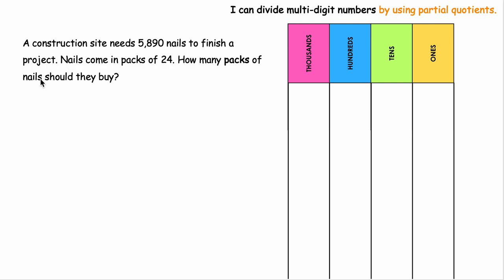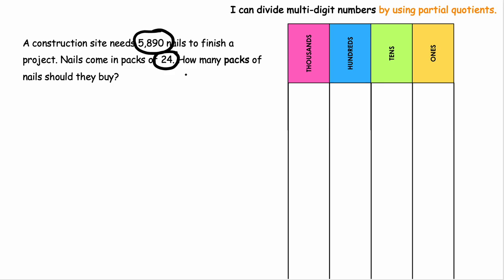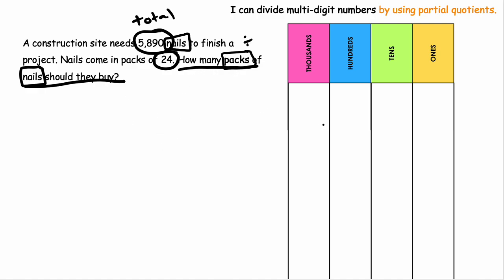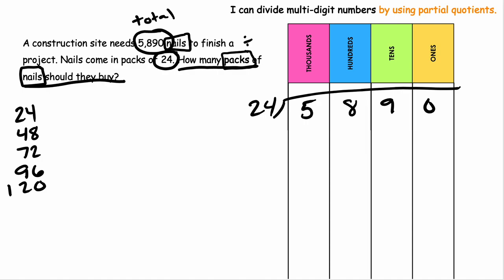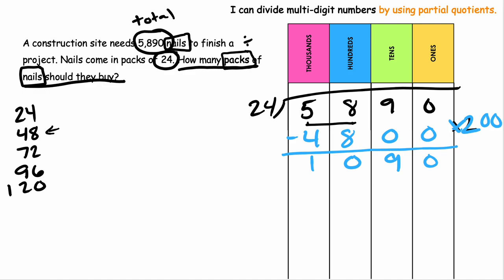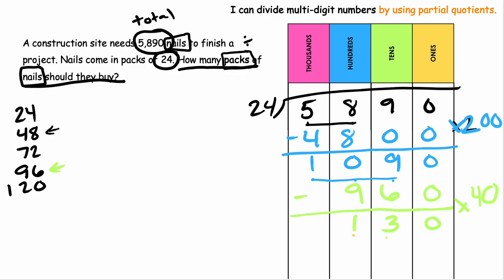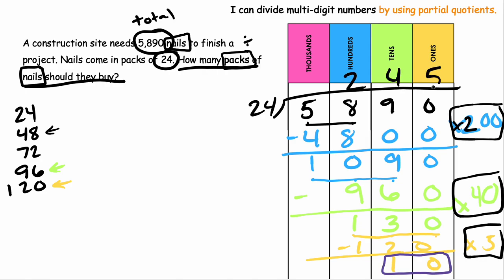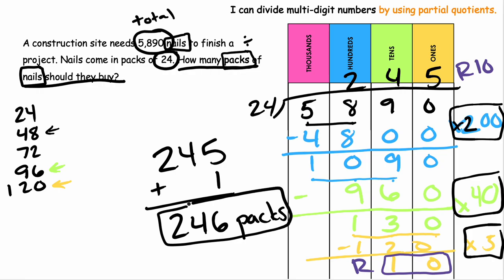Part 6 Dividing